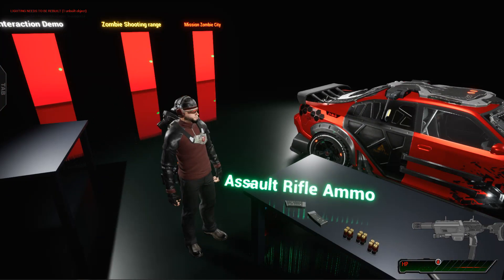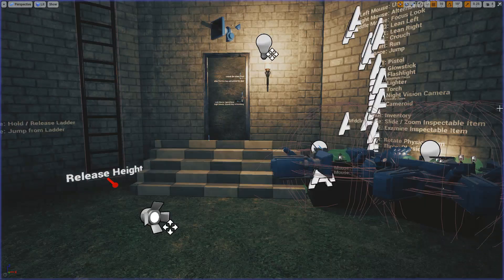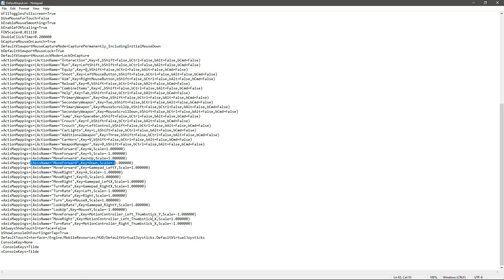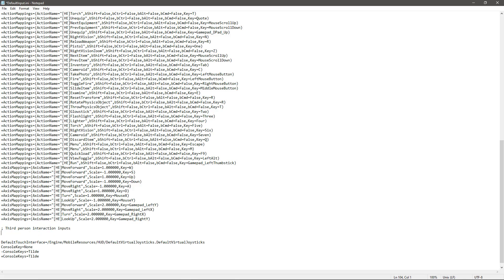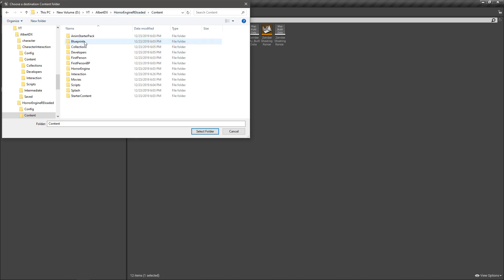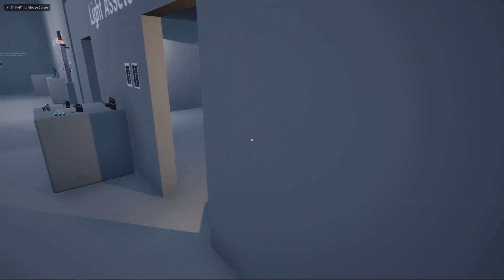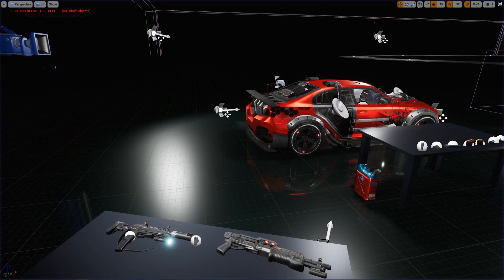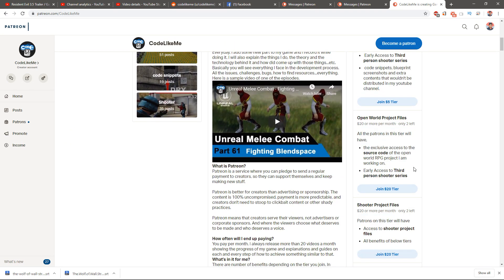Merging Unreal Marketplace templates - #1 - Inputs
In this tutorial, I am going to take 2 unreal marketplace templates (Horror Engine Reloaded & Third person character interaction)  and put them into a single project to use the features of both templates in a single game. As the first step of that, I am going to resolve inputs of the projects to support both templates and migrate both templates into a single project.